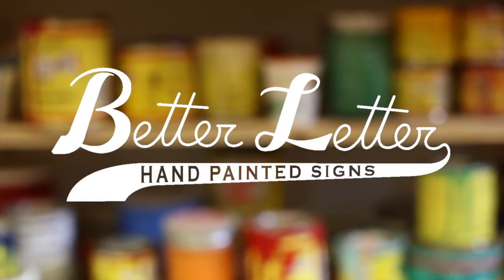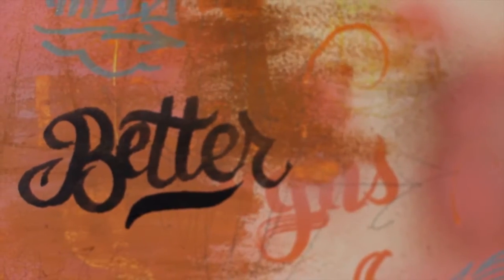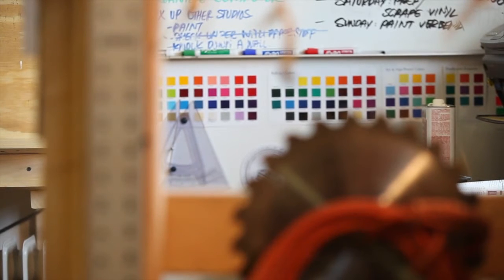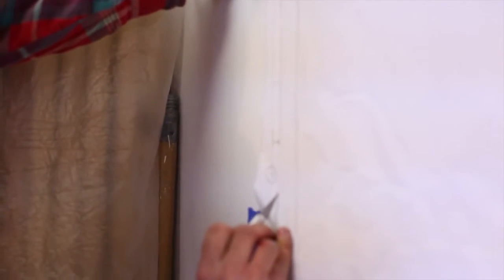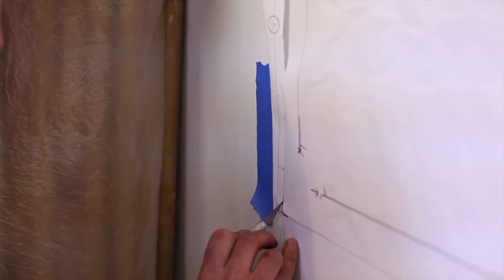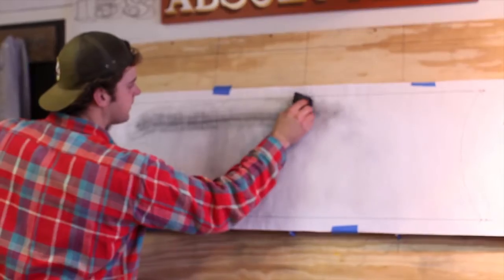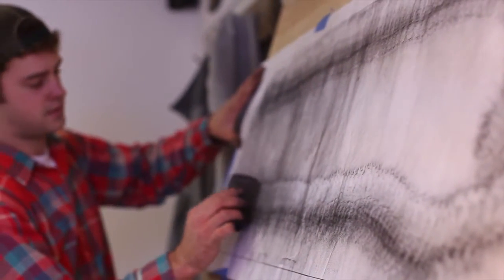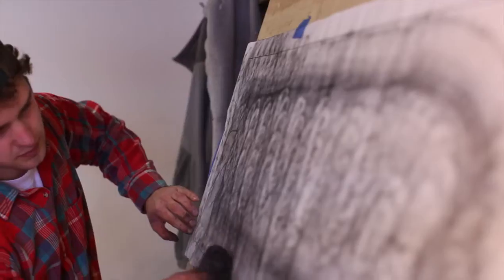Will Sears Better Letter Hand Painted Signs Portland Maine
Spent a day in the studio with Will Sears as he walked me through his process for hand lettering and hand painting signs.